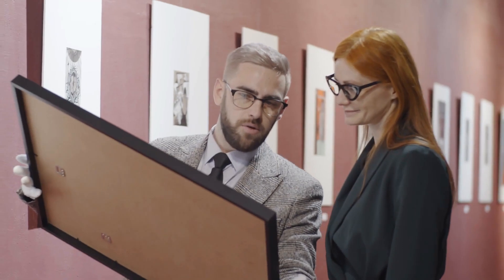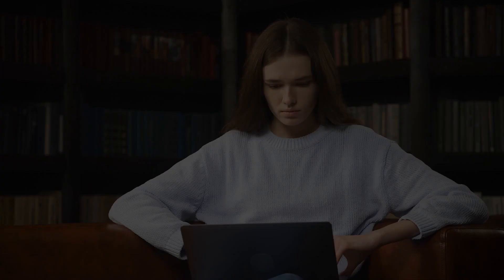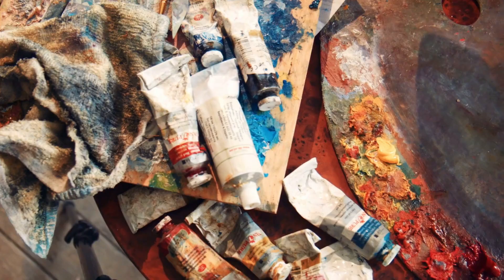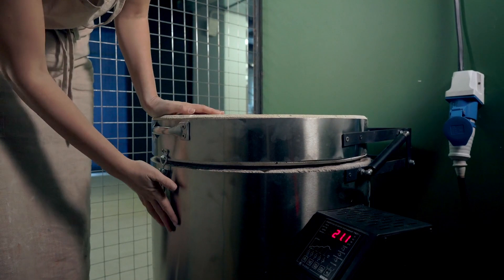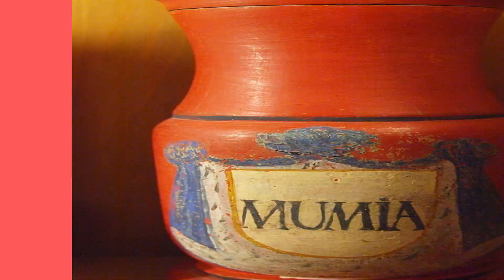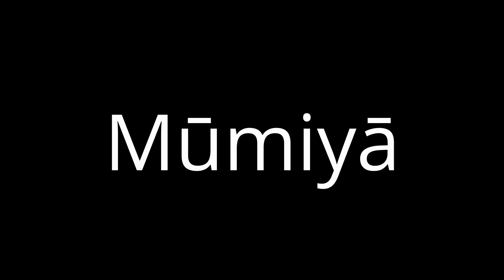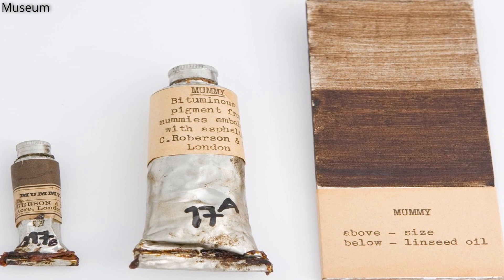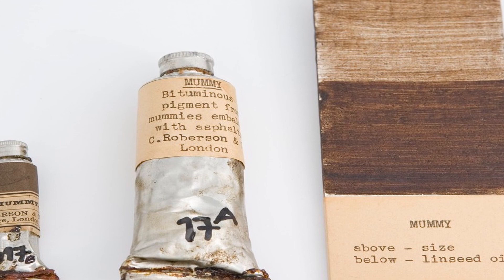The Paintings Made With Human Remains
Painters need their paint. Paint can contain all kinds of different materials. From crushed clay, to flowers to even. dead people. In this video we take a look at "Mummy Brown" and how it's name was more than just for fun.